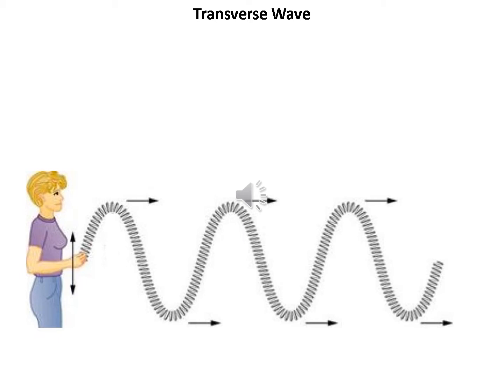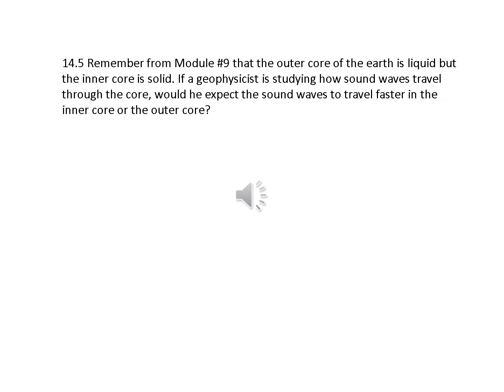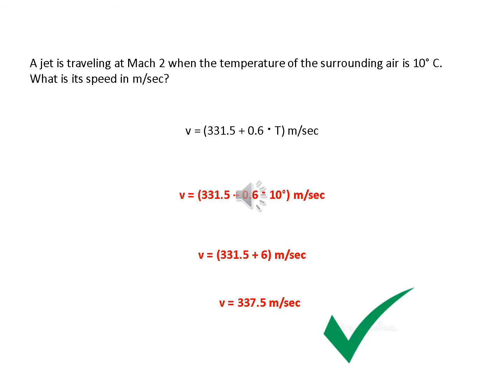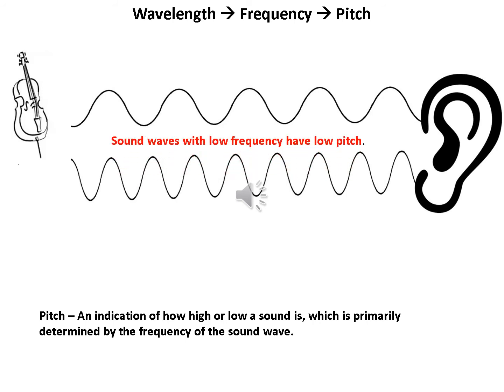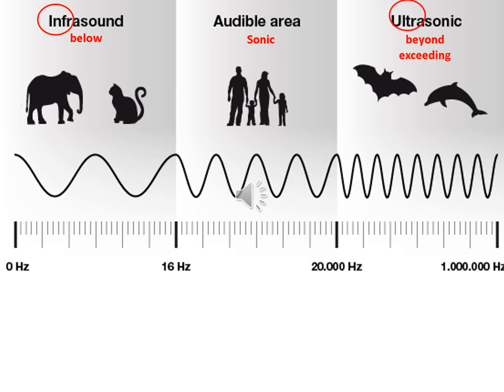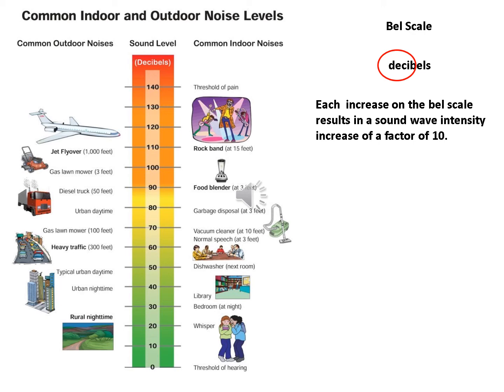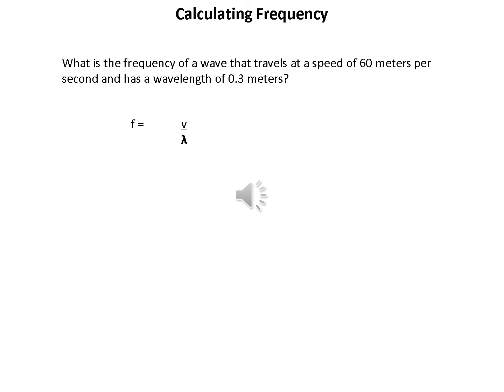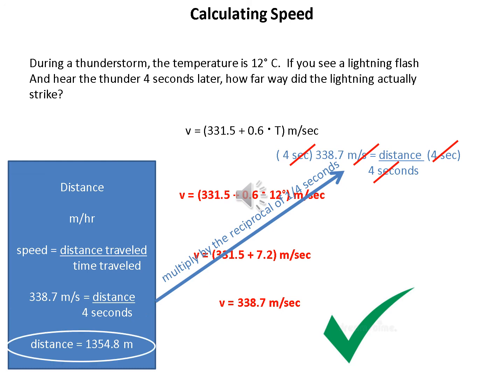Presentation Module 14 2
Apologia Physical Science Module 14 Review.